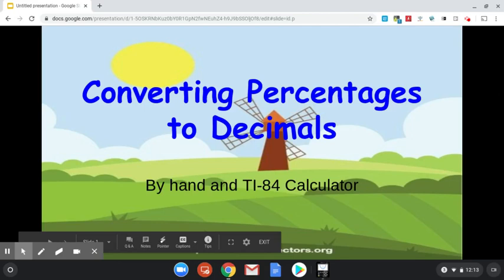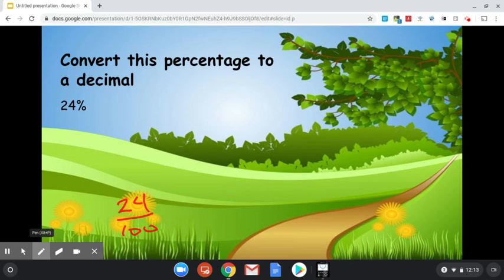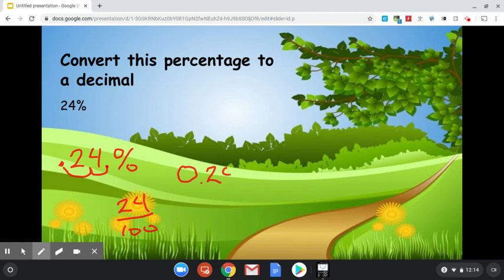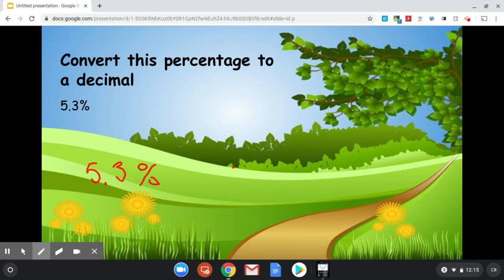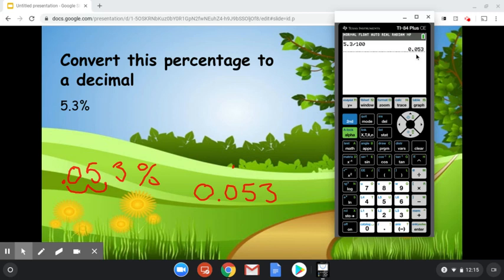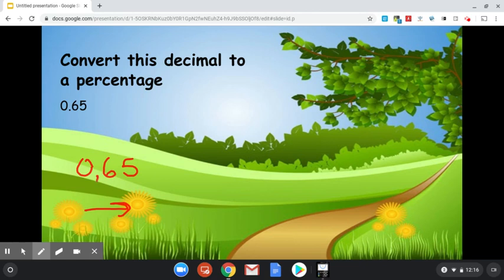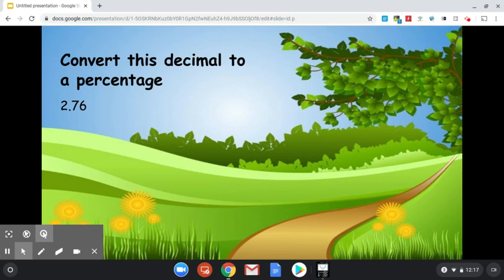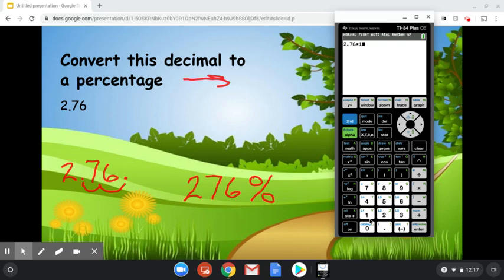Converting Percentages to Decimals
This video discusses converting between percentages and decimals.  It is a short video answering four questions for my flipped classroom.  It discusses converting by and and using a TI-84 Calculator.  Please feel free to use for your classroom.  Because it is intended for students, there are no ads.